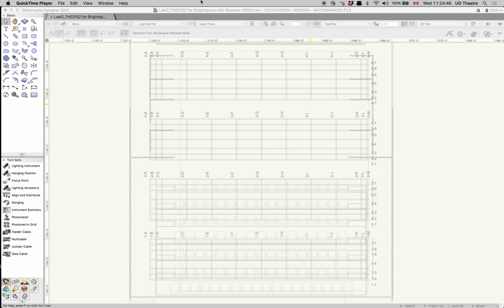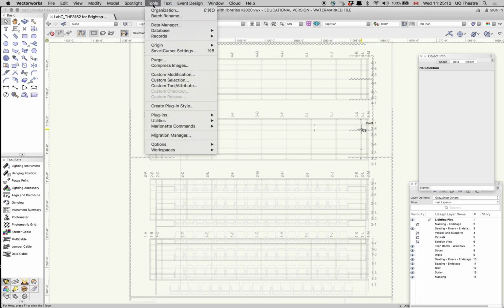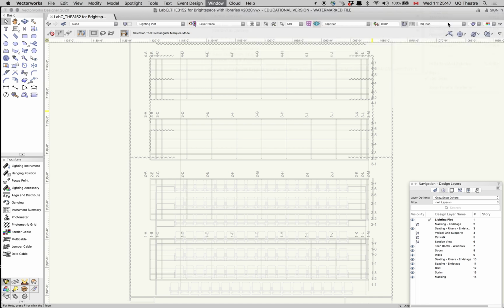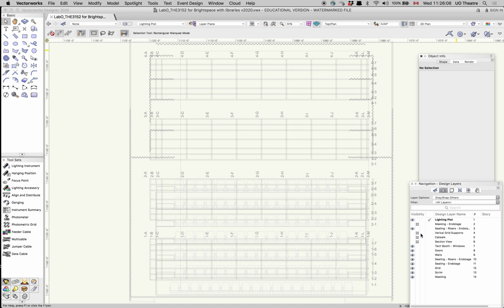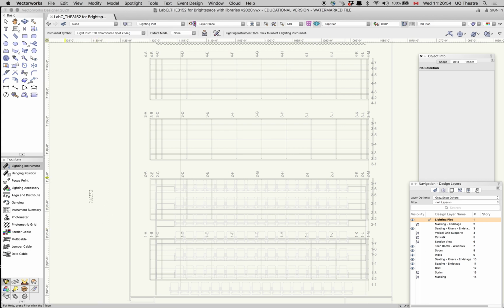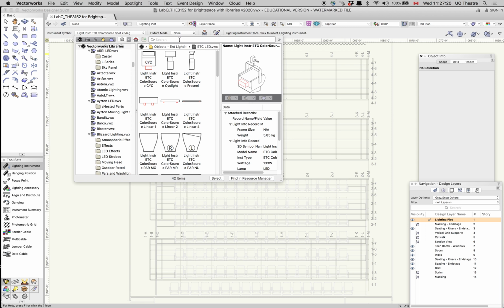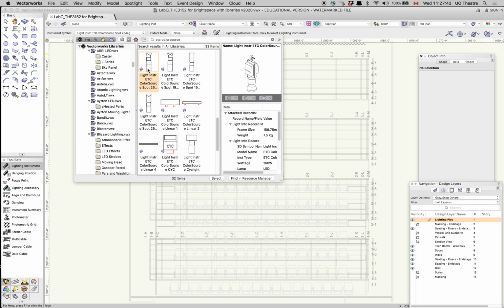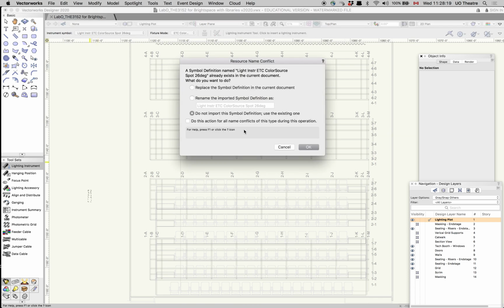Vectorworks Lighting 1